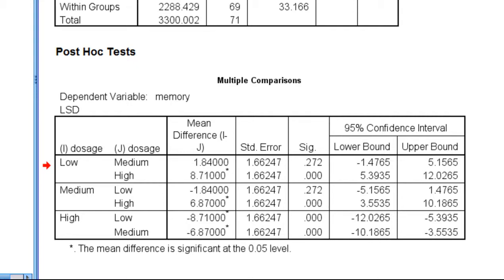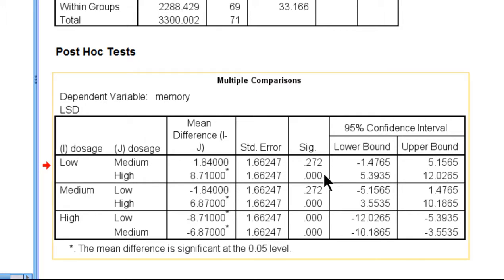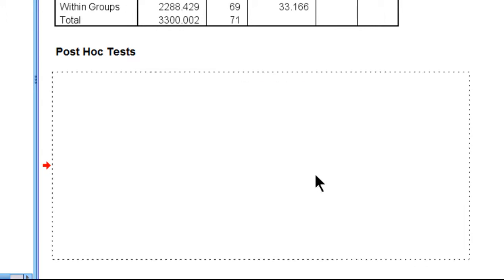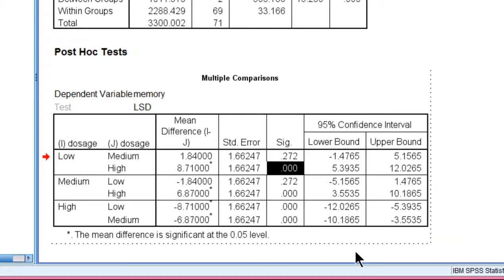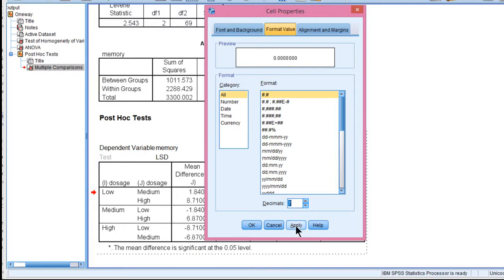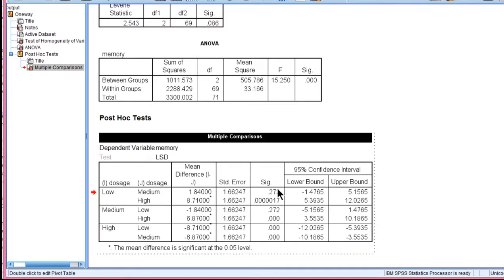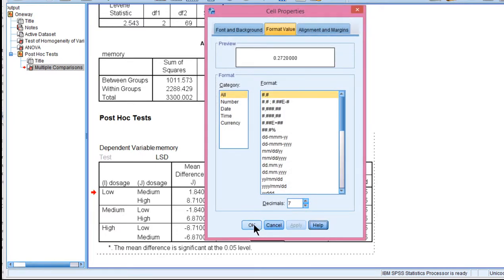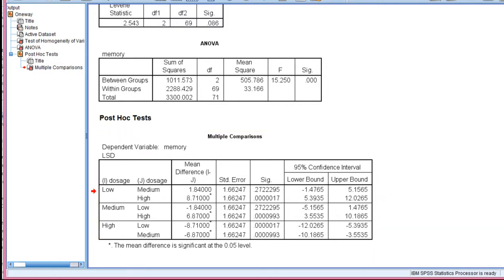V7.7 - Increase decimal place in SPSS output